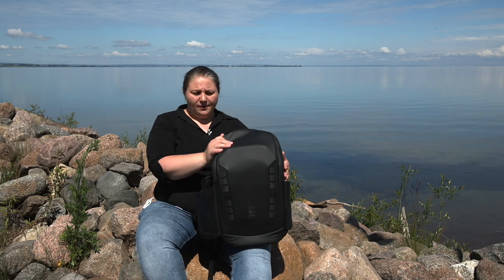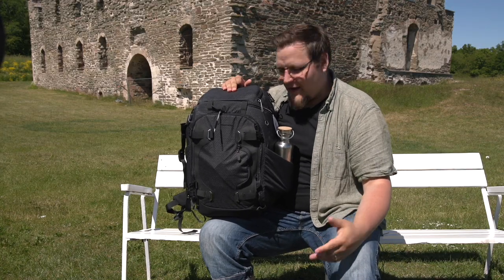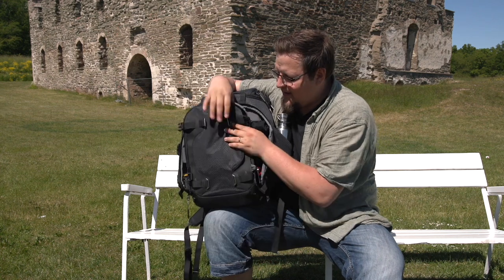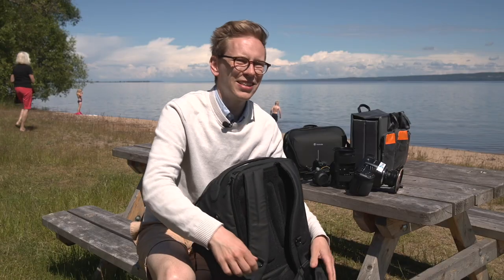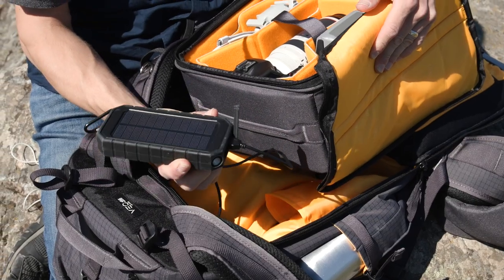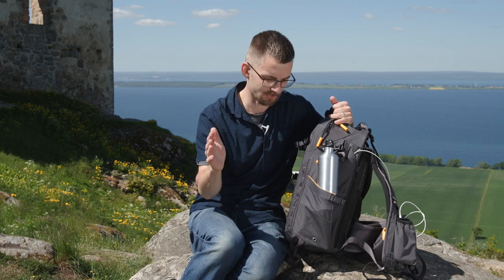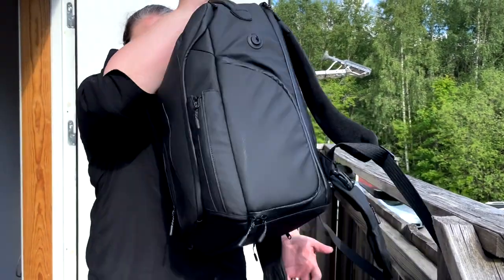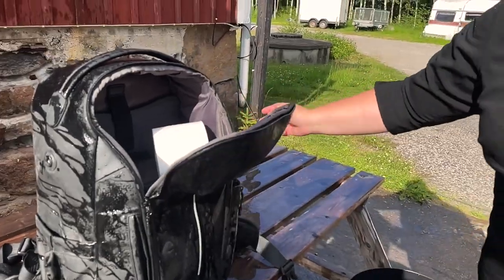BACKPACK ADVENTURE 2022! Mckinnon Everyday, Manfrotto Multiloader, Tarion Zone, Veo Active 46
We take out the Mckinnon X Nomatic Everyday, Manfrotto Multiloader, Tarion Zone and Vanguard Veo Active 46 to test them against each other! Which one is the winner?